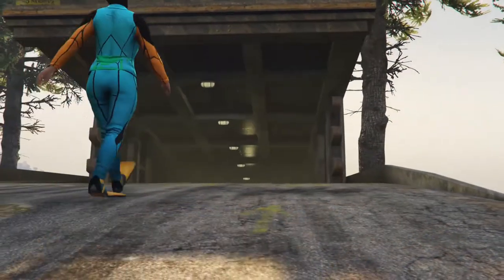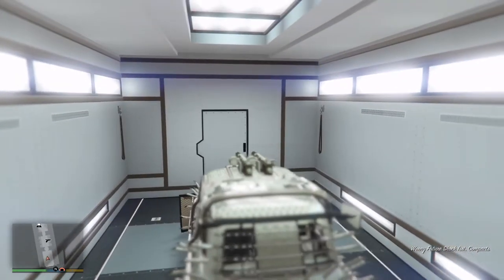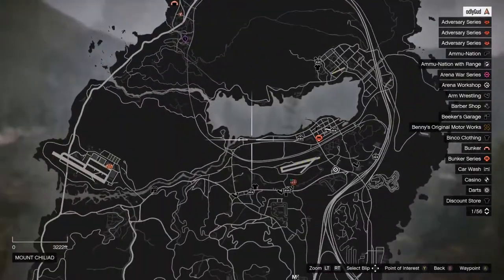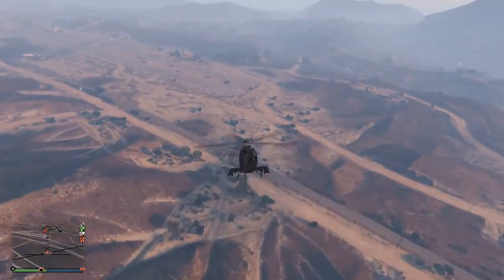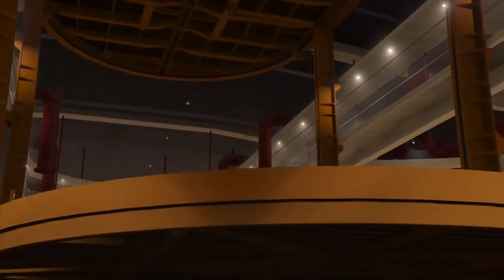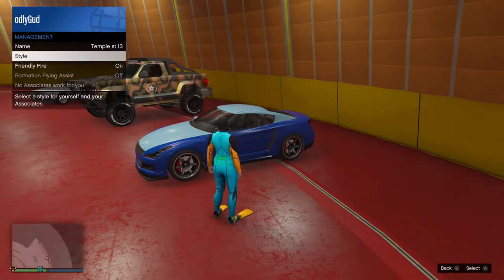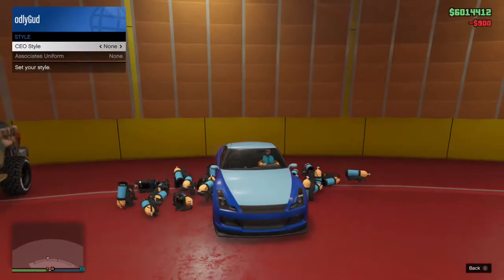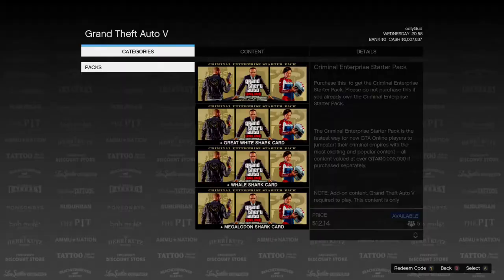*** BRAND NEW *** FAST SOLO MONEY (Car Duplication Glitch) Gta 5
Gift Cards Give Away ( XBOX & PS4 ) $25 EACH!!!
MODDED ACCOUNT(S) GIVE AWAY - GTA 5

TO ENTER:
:ADD me on Twitter & Insta: @odlyGud

Make Sure You Subscribe And Like The Video For Back with some Grand Theft Auto 5 - Do This NEW EASY How To Get Everything For Free Money Glitch To Get Rich Gta 5 Money Glitch. This Video Is On How To Do This NEW EASY How To Get Everything For Free Money Glitch To Get Rich Gta 5 Money Glitch To Make Sure To LIKE AND SUB.

Yours Trully,

odlyGud